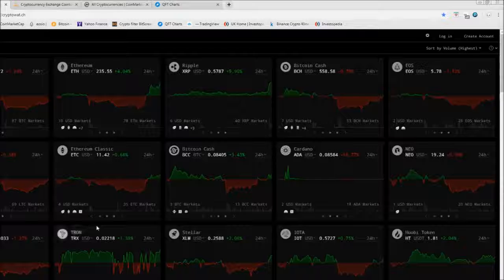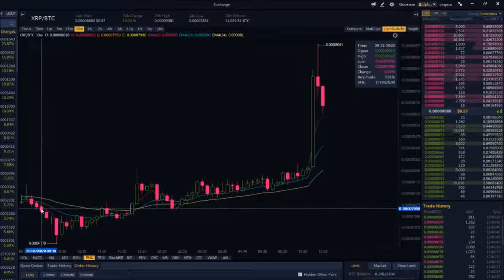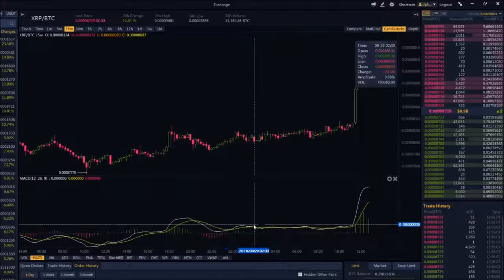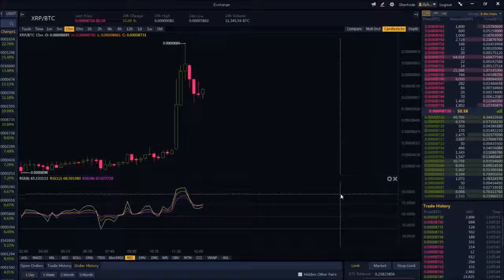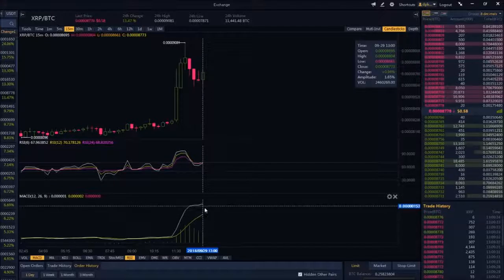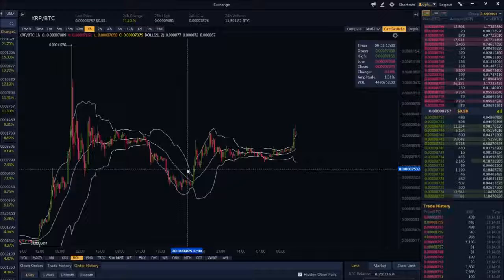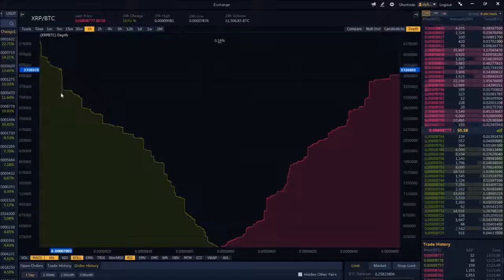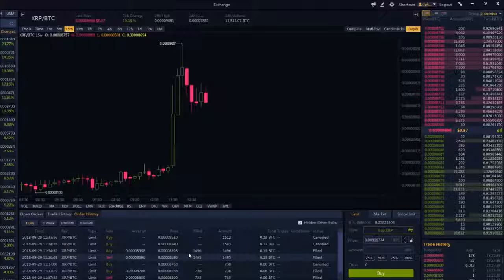CryptoCurrency Trading and The Swing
For the third video in the series, I've explained in my own way, the various indicators available for use on charts to help understand what they mean and how to read them. I do apologise & recognise that when explaining the depth chart I should have stated "buying" and not "selling" !!!

  I've put some links below, to some of the websites I used when reading up on the indicators.